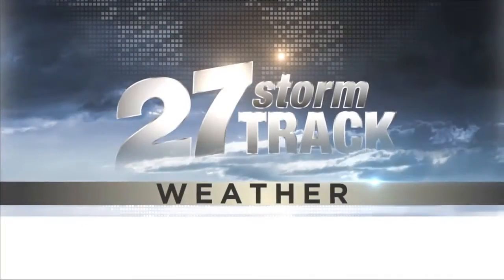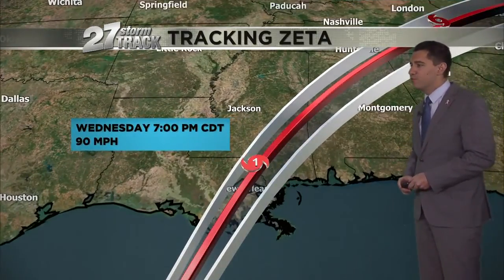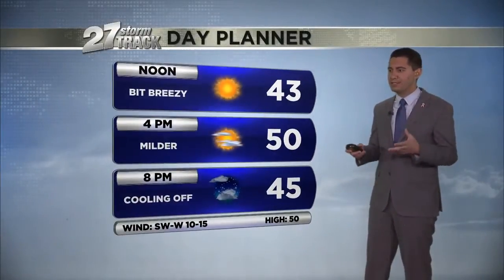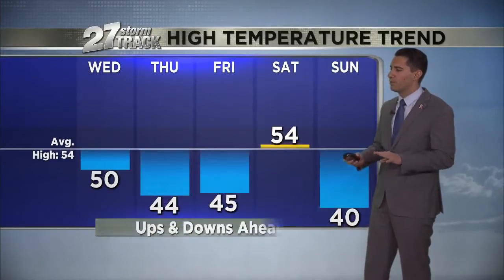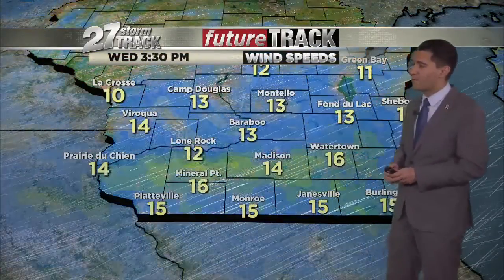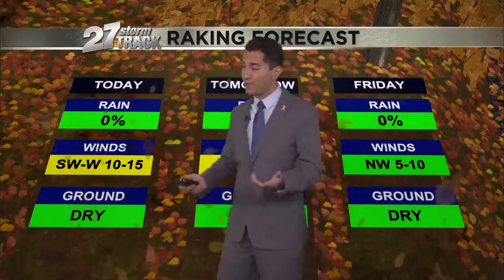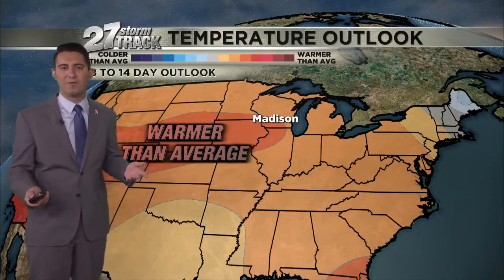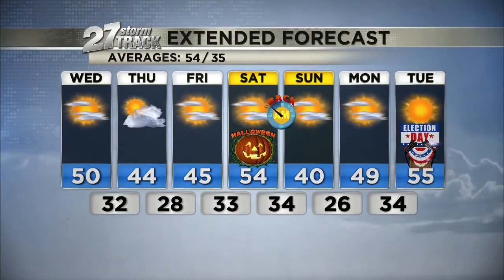Wednesday 11 a.m. Weather Update